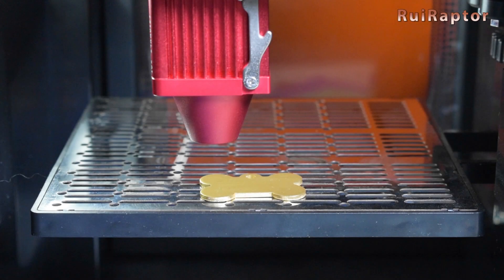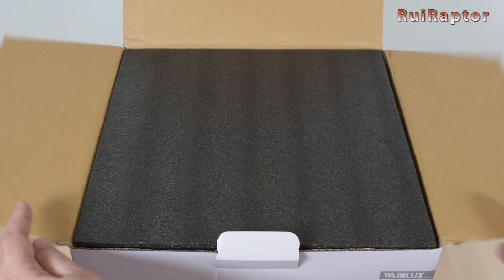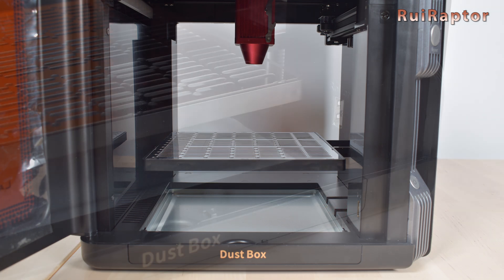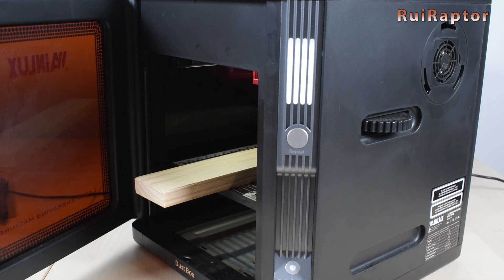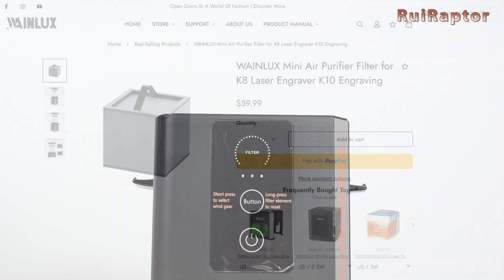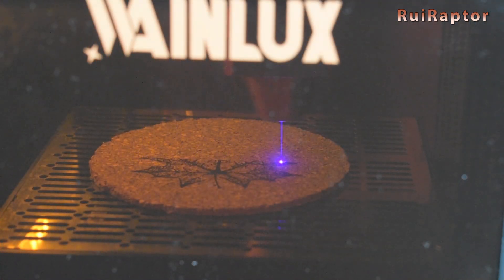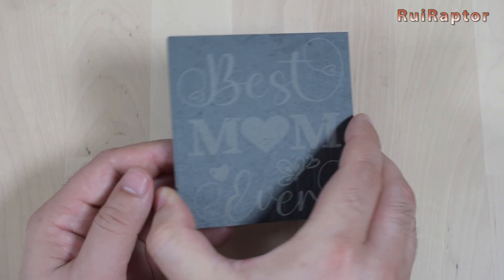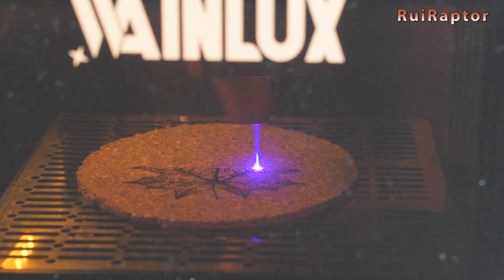WAINLUX K8 - Enclosed Laser Engraver/Cutter for your DIY Projects - FULL REVIEW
Hi guys 🙂

In this video, we will show you a mini laser engraver for your home or office, the K8 from Wainlux.
This model has 3 different laser power outputs from which to choose, and we will test the most powerful, the 10-watt laser head.

♦♦♦ USEFUL LINKS⤵